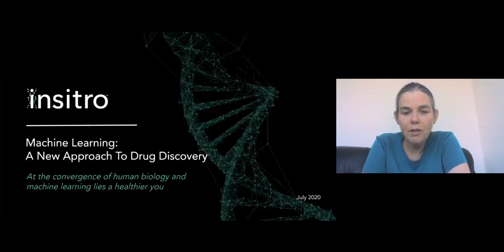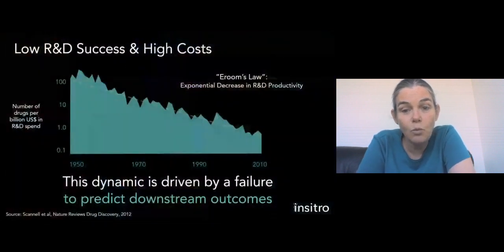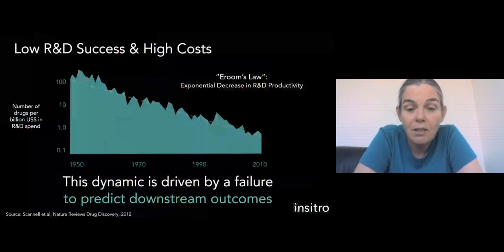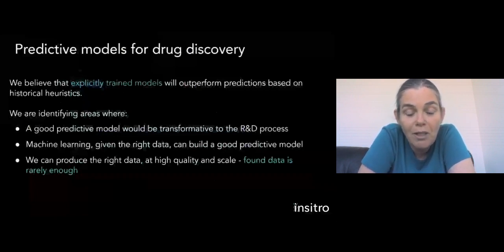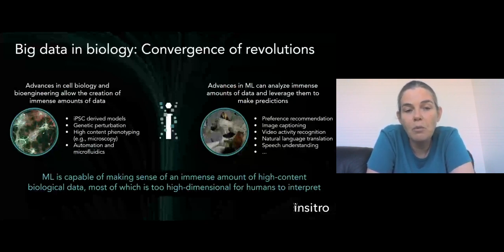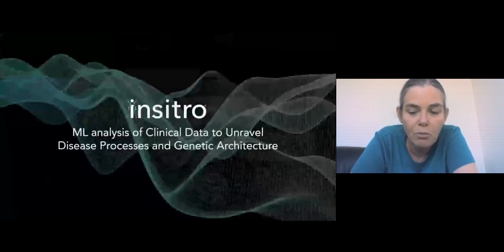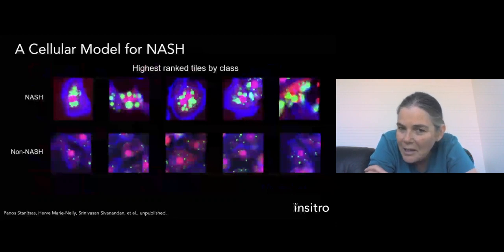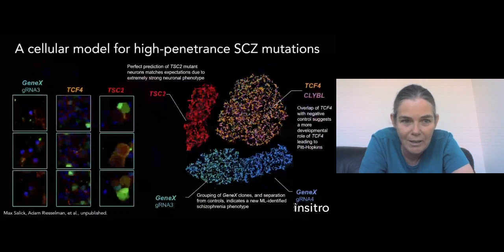Machine learning: A New Approach to Drug Discovery | Daphne Koller | MIDL 2020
BTC ⇢ bc1q2r7eymlf20576alvcmryn28tgrvxqw5r30cmpu
ETH ⇢ 0x58c4bD4244686F3b4e636EfeBD159258A5513744
Doge ⇢ DSGNbzuS1s6x81ZSbSHHV5uGDxJXePeyKy